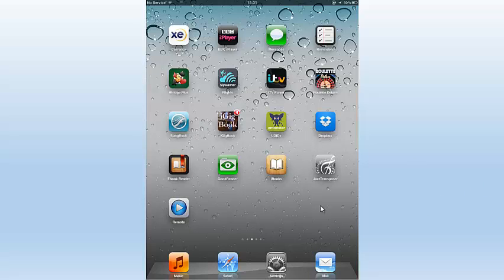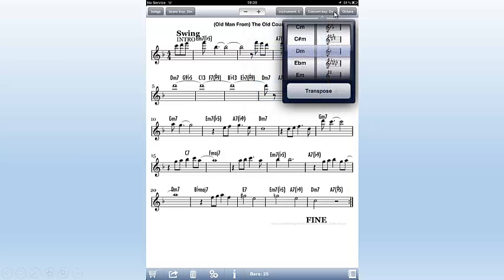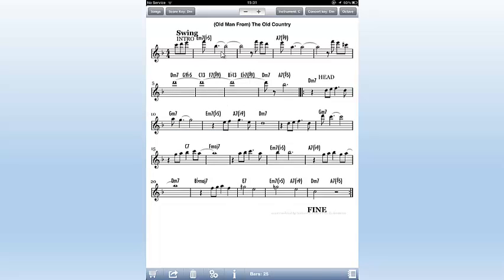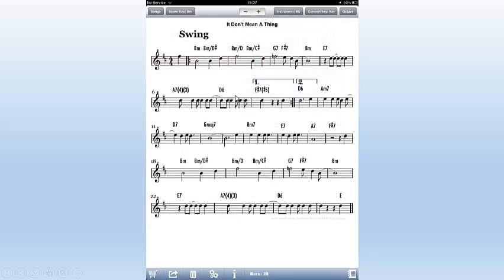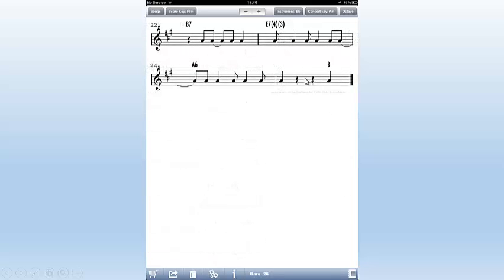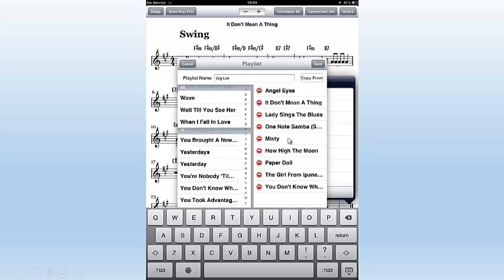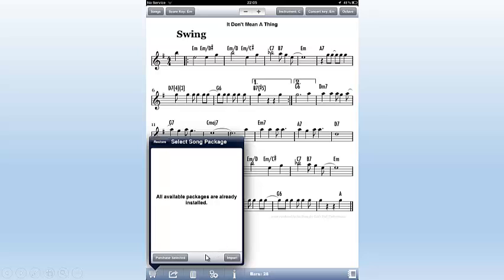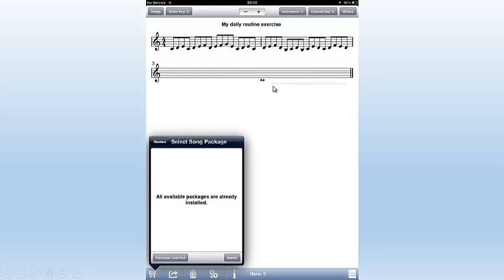Melody Transposer tutorial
The first mobile app able to transpose melodies, tunes and songs instantly into any key.